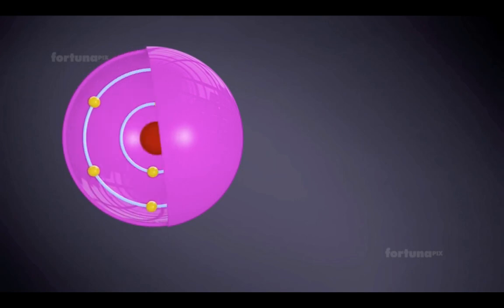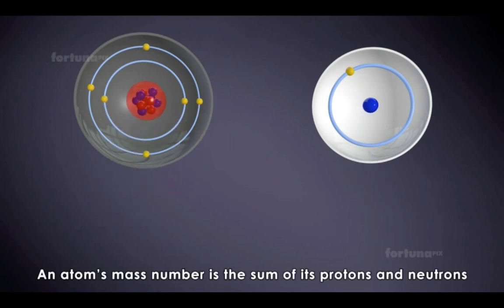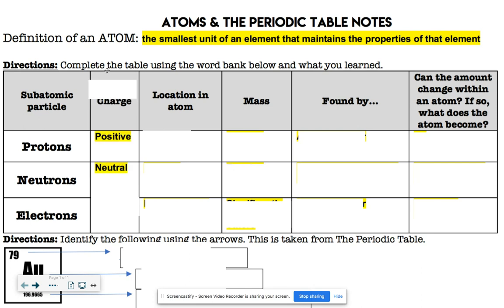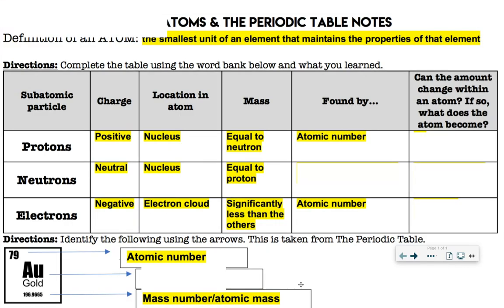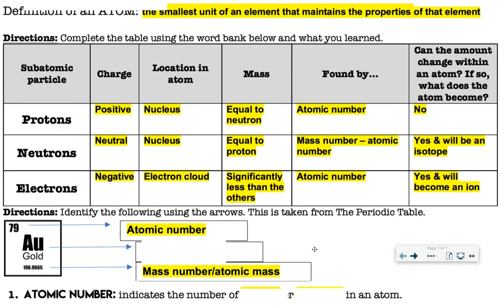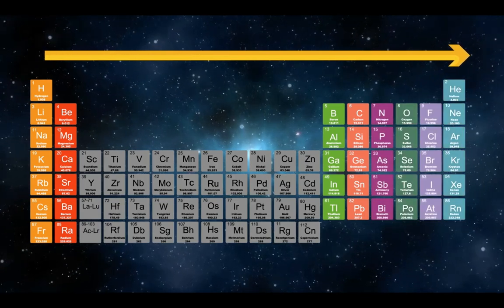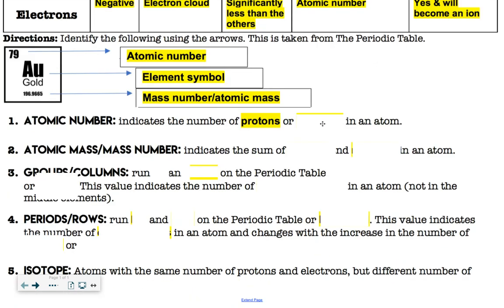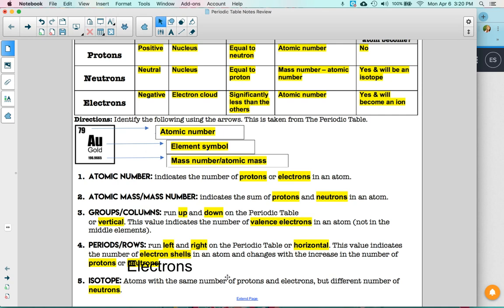Atoms & Periodic Table Notes Review 4/7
Watch this for a review of the atoms & periodic table notes.